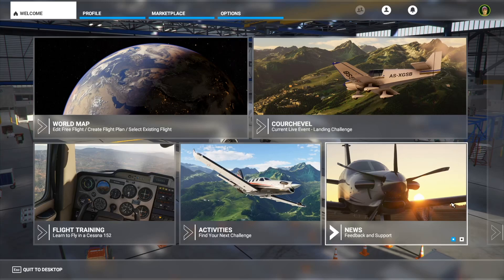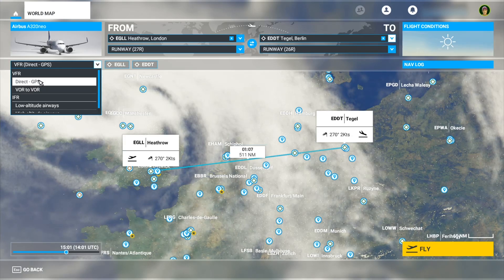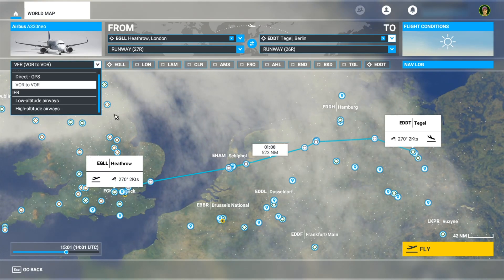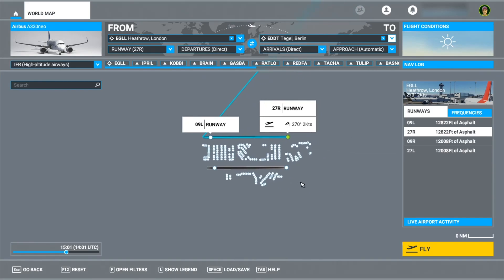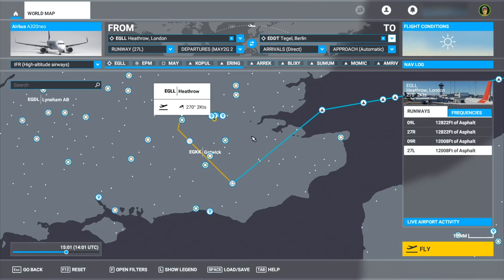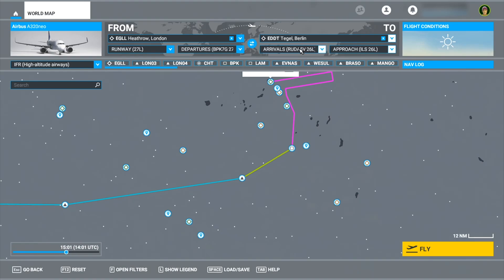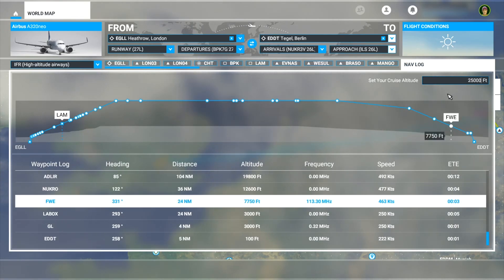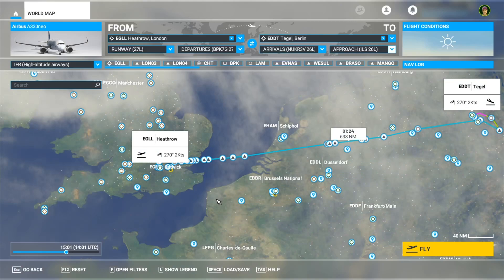How to create a flight plan - Microsoft Flight Simulator - Tutorial - Beginner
I will show you how to create a flight plan in Microsoft Flight Simulator. I will go through the different types (IFR/VFR), Waypoints, VOR, STAR (Standard Terminal Arrival Route), SID (Standard Instrument Departure) and approach.

2. Go to Menu
3. Press premium
4. Press Start trial on Incredible Maths Premium Monthly
5. Select Redeem Code
6. Enter the code: T1KTAK
7. Press continue